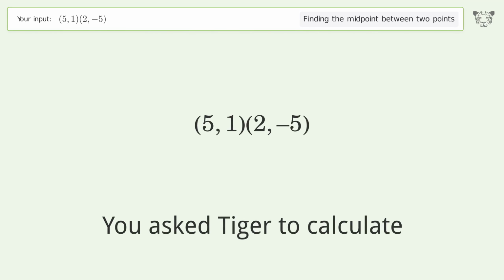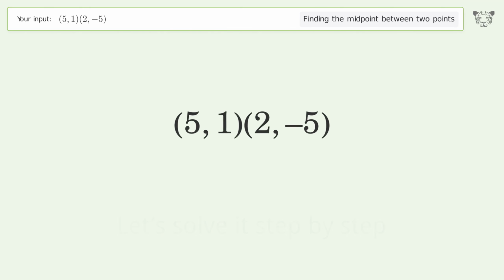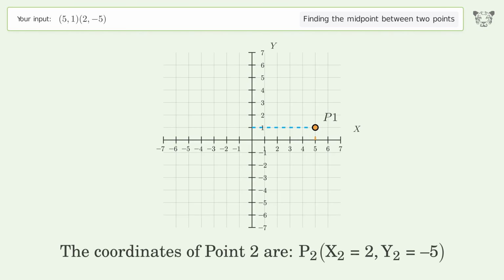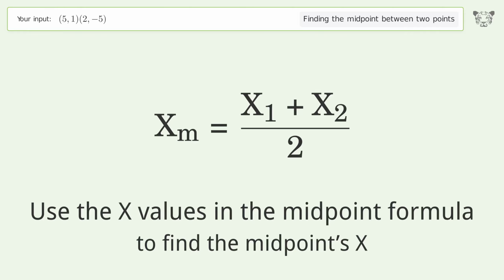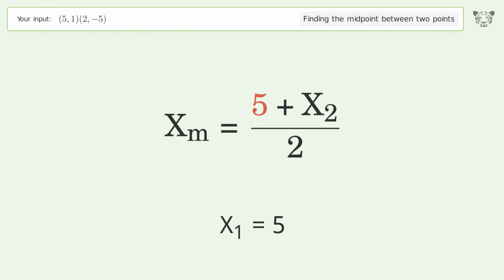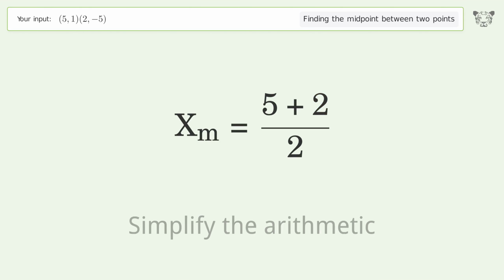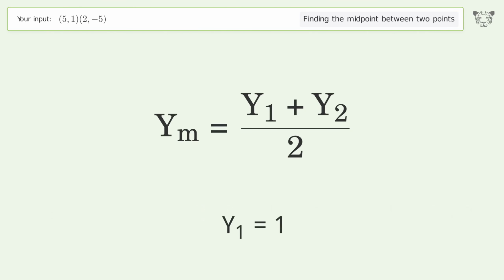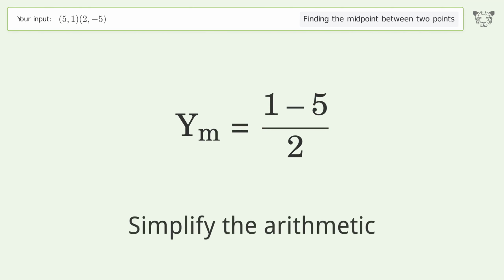Find the midpoint between two points p1 (5,1) and p2 (2,-5): Step-by-Step Video Solution